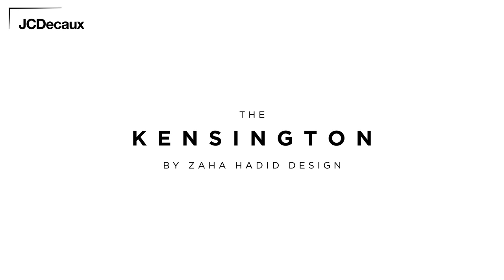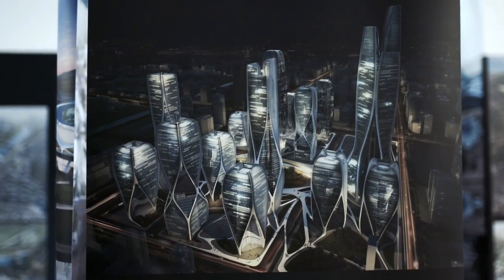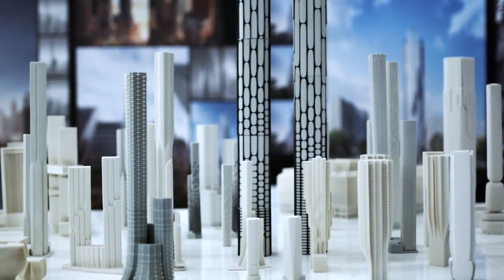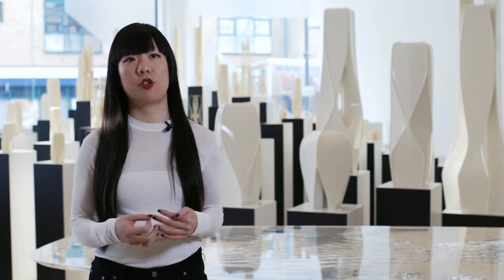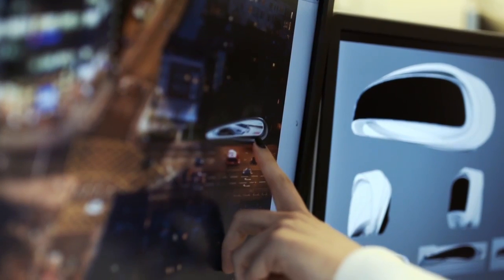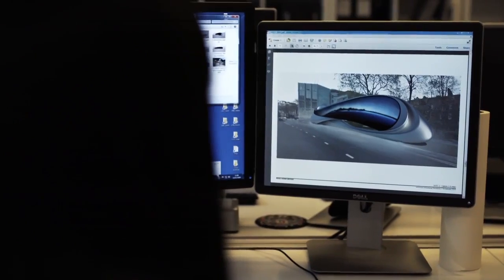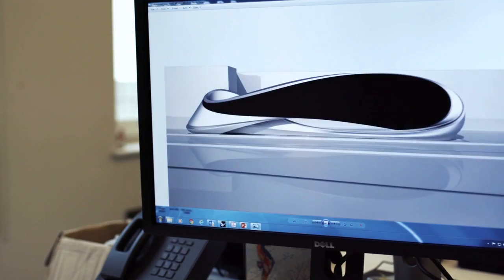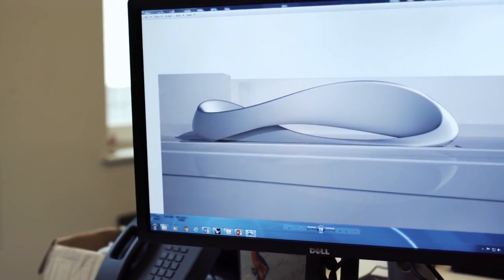The Kensington by Zaha Hadid Design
JCDecaux invited Zaha Hadid Design to redefine the design language of billboards – providing a unique communications channel in the capital that integrates contemporary design and digital media. Combining innovative digital screen technology with a double-ribbon of matt stainless steel framing a curved digital screen, The Kensington is located on West Cromwell Road and is the first billboard by Zaha Hadid Design.

The Kensington’s high resolution 8mm pixel pitch screen (26 x 6 metres) will provide visibility and maximum quality of display for brands, framed by the (30 x 9 metres) steel structure. Set in an area that has been landscaped to enhance the local environment with the planting of trees and greenery, The Kensington features integrated lighting that increase visibility for pedestrians

“Both a civic gesture and a promotional medium, the intertwined, looped ribbon design expresses the dynamism of pedestrian and vehicle traffic movements that intersect at this important London junction. The stainless steel ribbon twists as it encircles the screen, defining a varying silhouette when seen from different viewpoints,” said Melodie Leung, senior associate at Zaha Hadid Design. Source by Zaha Hadid Design. Info project